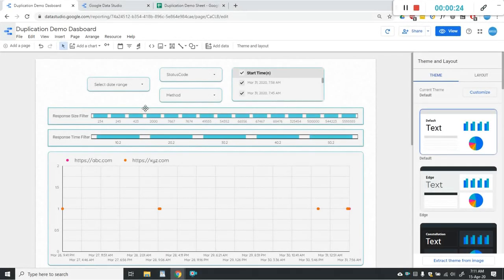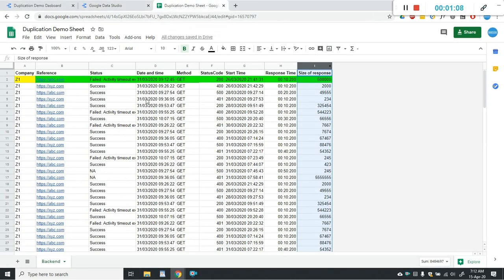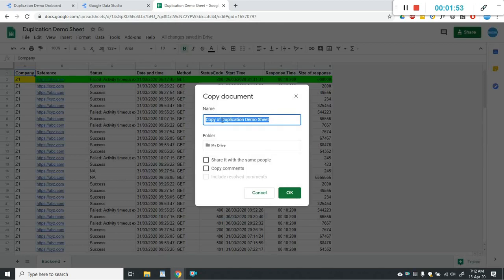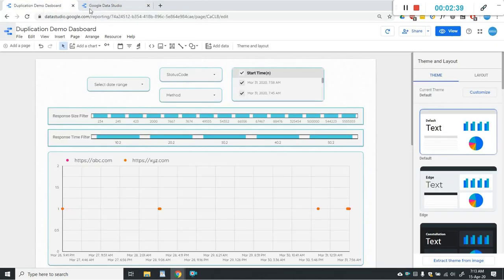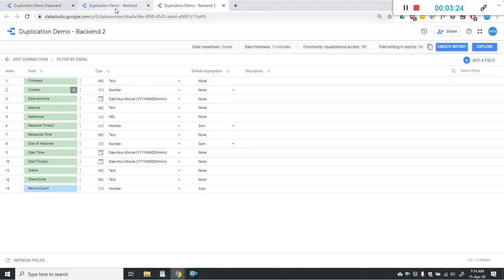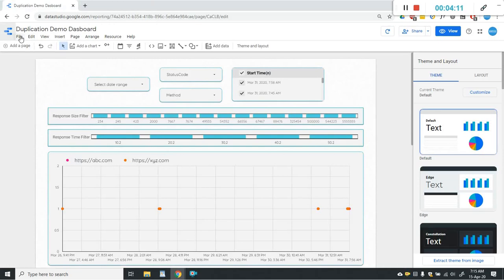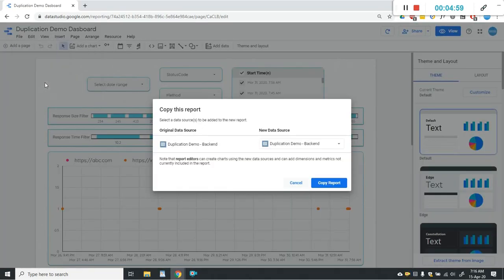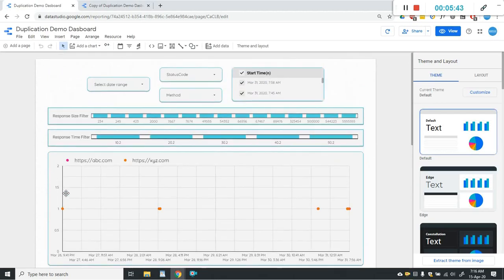Complete Guide on Making Data Studio Report Copy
In this video we show you complete step-by-step guide on Making Data Studio Report Copy.